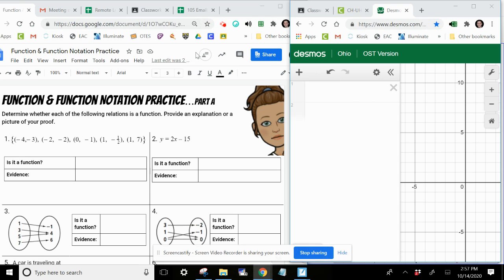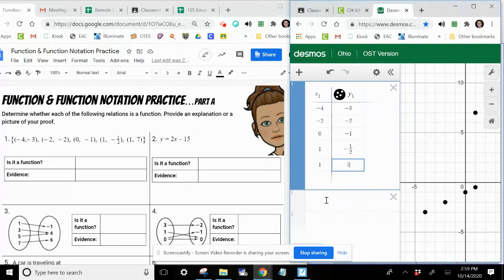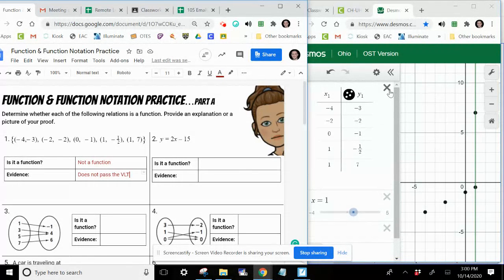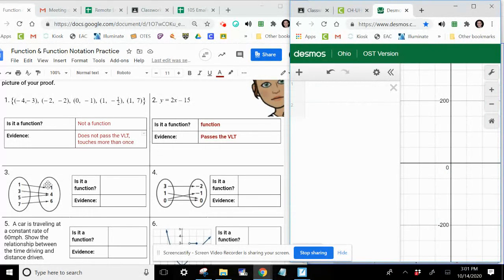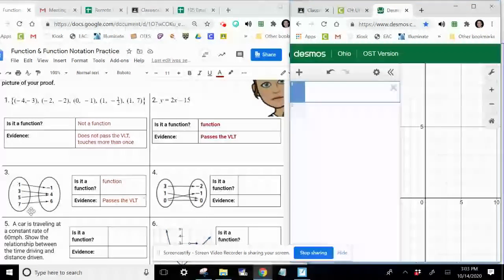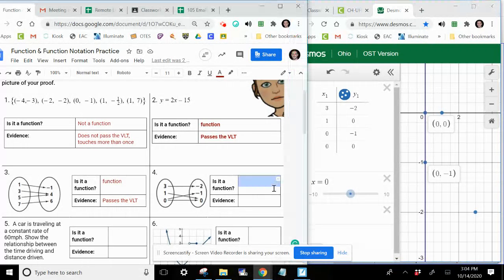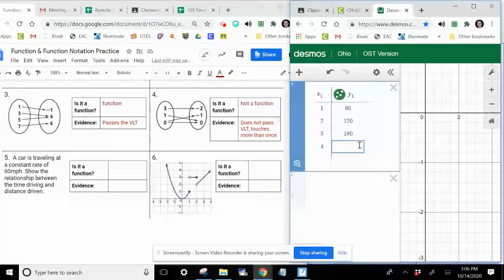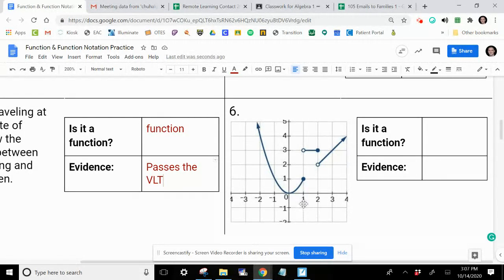Function & Function Notation - Part A